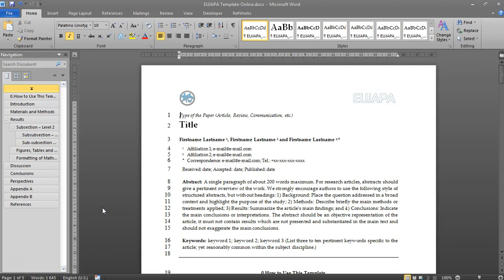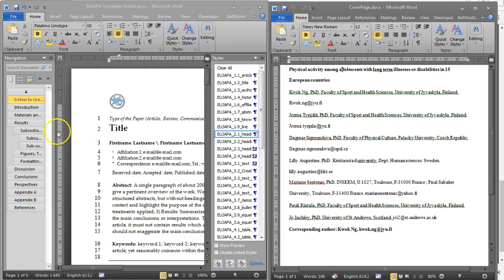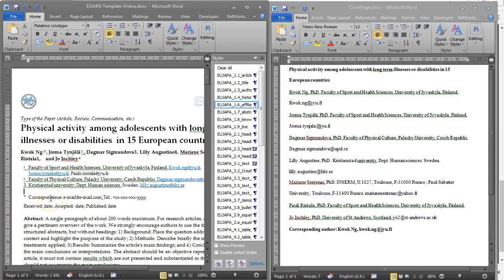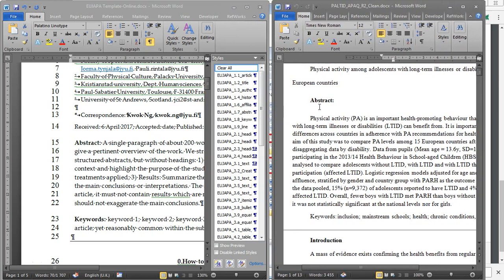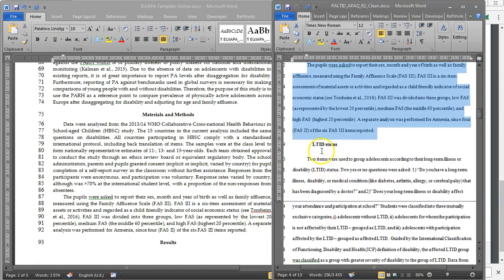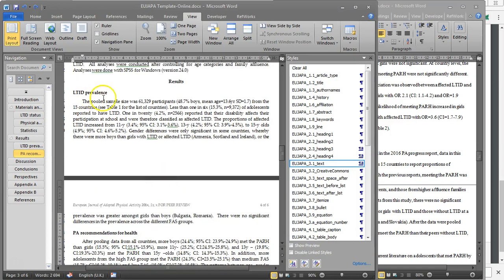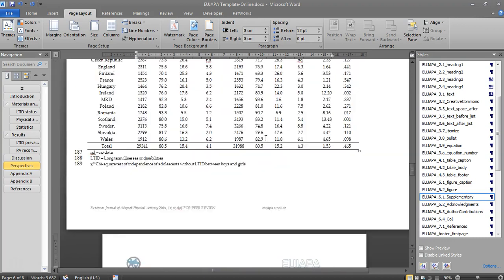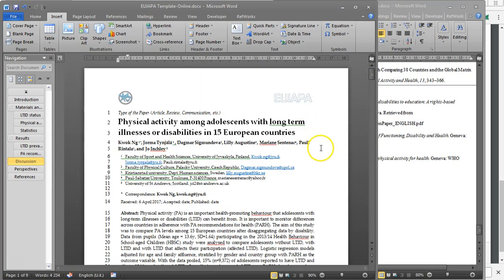EUJAPATemplate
convert the PMAPA manuscript into the EUJAPA template for submission.